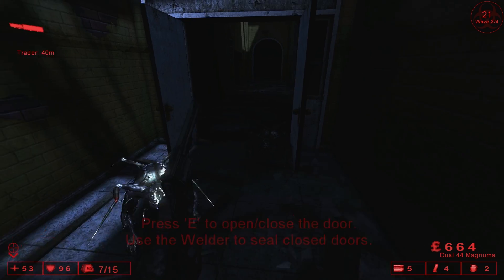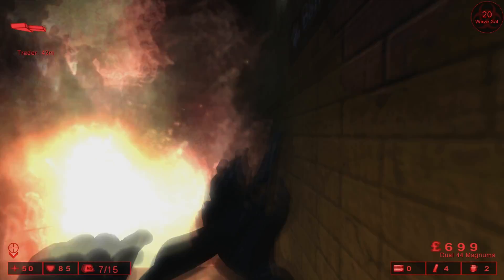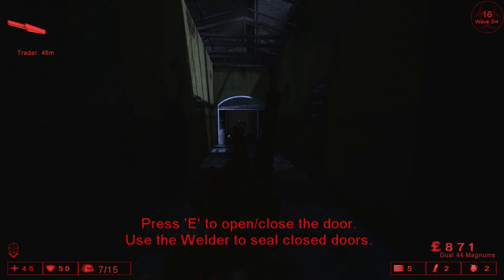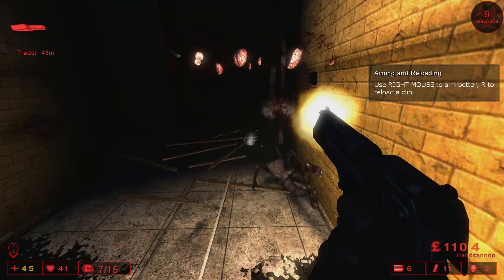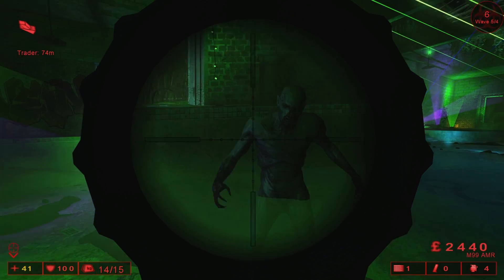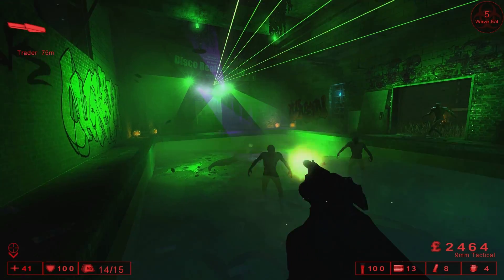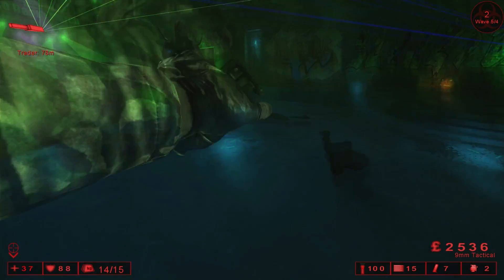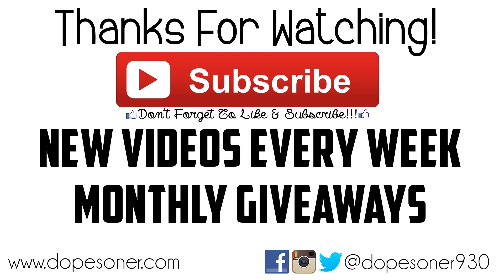Lets Talk About XBLS | Why I Never Used The Stealth Service On My Jtag/Rgh